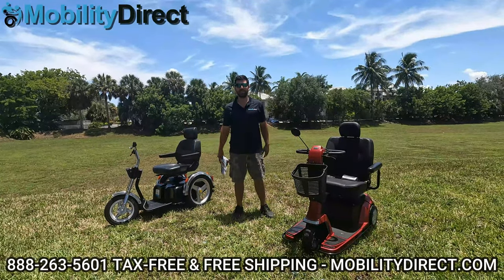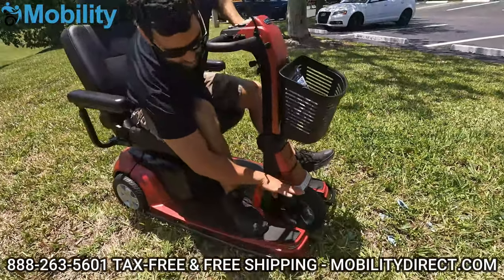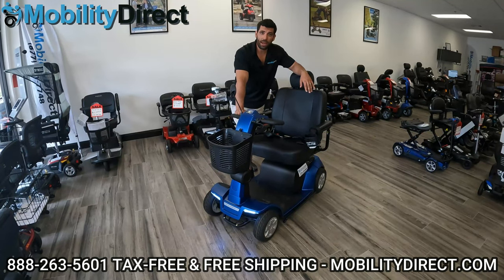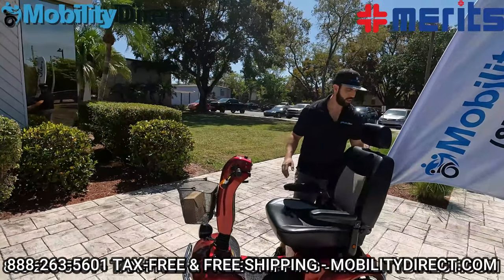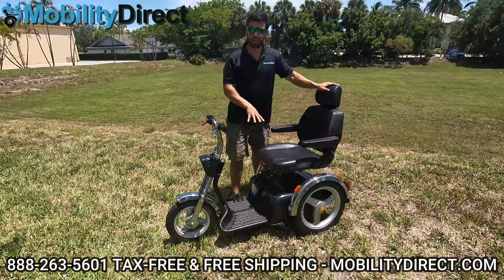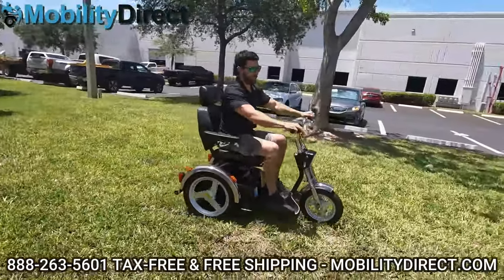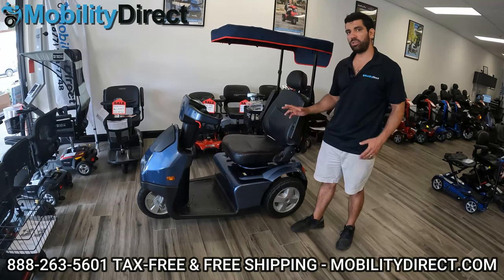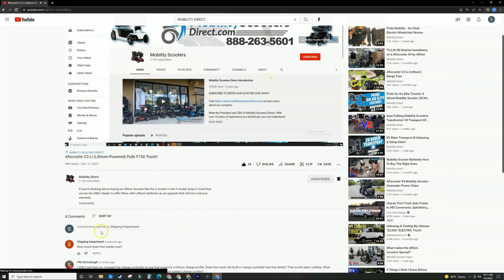🏋️The Best 500 LB Capacity Bariatric Mobility Scooters of 2023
If you need a mobility scooter for someone with obesity, then this video is for you. In this video we will review the best mobility scooters for obese people. These scooters can hold up to 500 lbs, and some up to 600 lbs.

There are other scooters out there that can support 500 lbs, but these are the best quality options that come with really good warranty support. They are made by well-known manufacturers and most of them include a in-home service agreement in addition to the excellent parts warranty.

If you want to learn more about any of the products in this video, just use the links below or call our non-commissioned sales experts. They are always happy to answer any questions that you might have.

Video Chapters:
Introduction - (00:00)
Free Catalog - (00:23)
Scooter Giveaway Raffle - (00:42)
Pride Mobility Maxima 3 Wheel - (02:37)
Pride Mobility Maxima 4 Wheel - (05:50)
Merits Pioneer 10 - (08:14)
AFIKIM SE Mobility Scooter 3-Wheel - (12:39)
AFIKIM S3 and S4 (19:30)